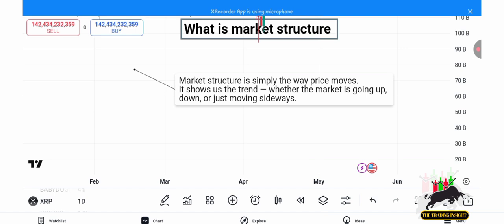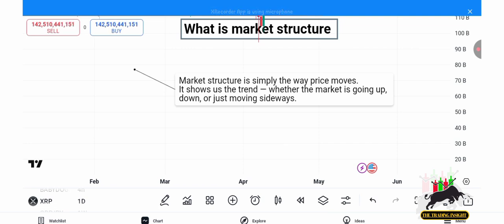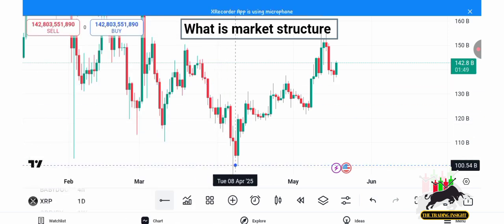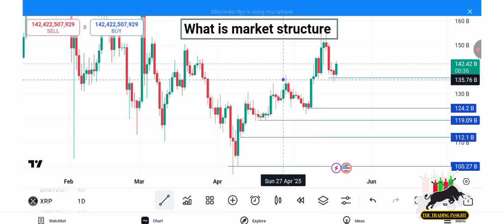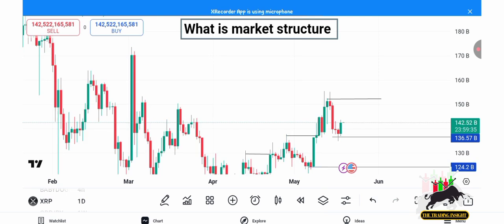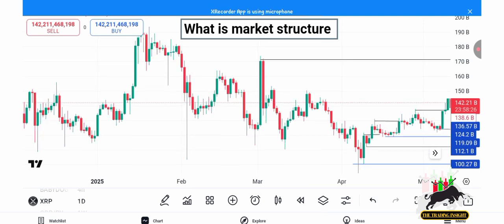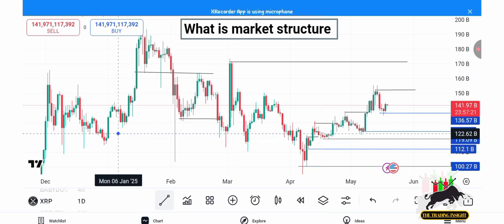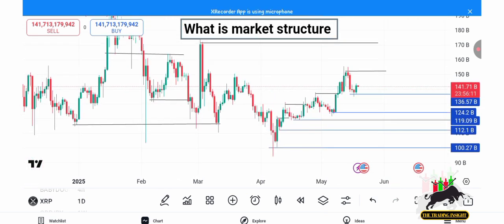Forex for Beginners – My Simple Guide to Market Structure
Hey everyone! If you’re new to Forex and confused by charts, this is your crash course. In just a few minutes, I’ll break down market structure in the simplest way possible—so you can start trading with confidence. No jargon, just clear steps.

How to spot uptrends vs. downtrends

Why this matters for your trades

how to read market structure

Forex trading tips and strategies for maximizing your returns